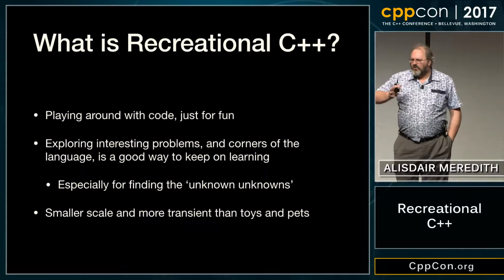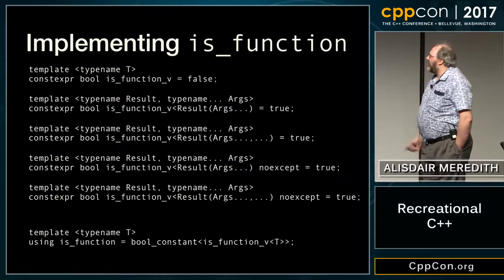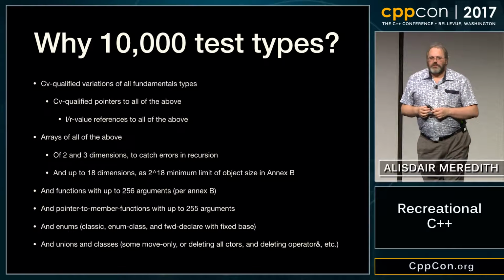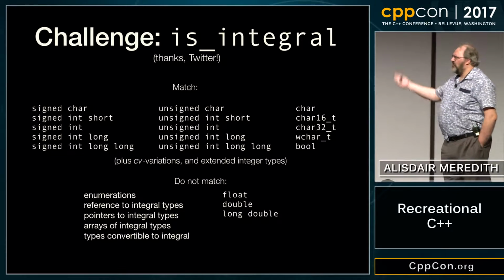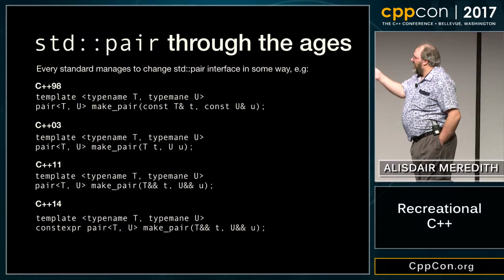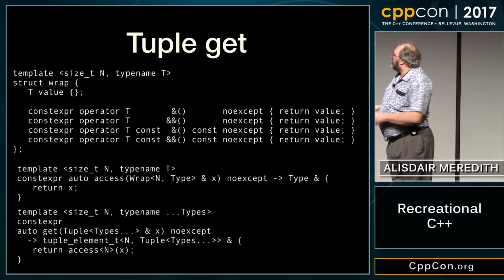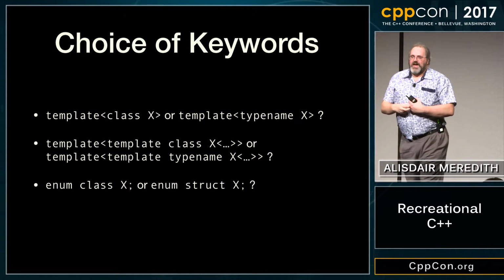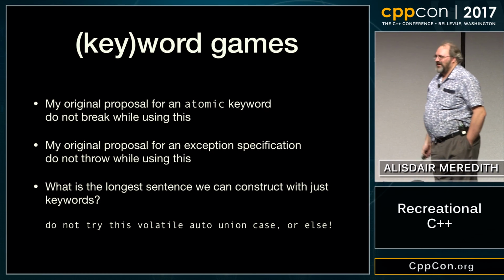CppCon 2017 Recreational C++